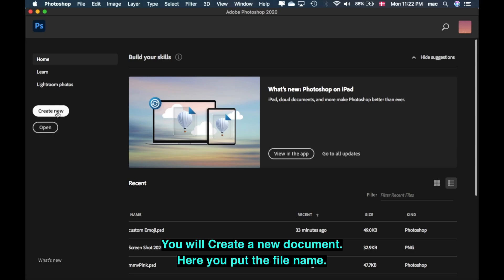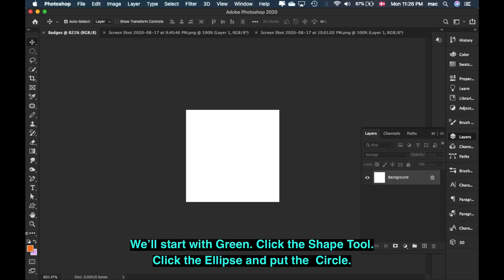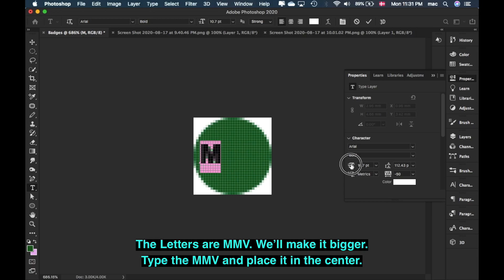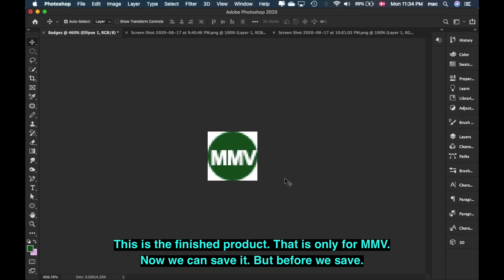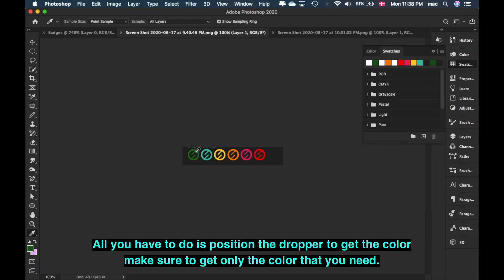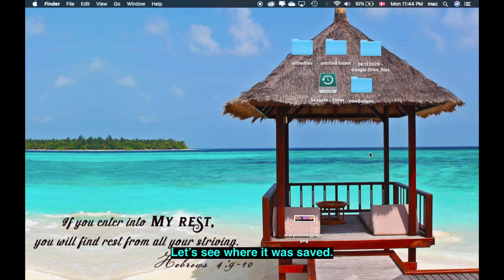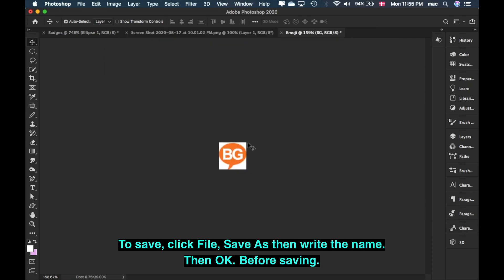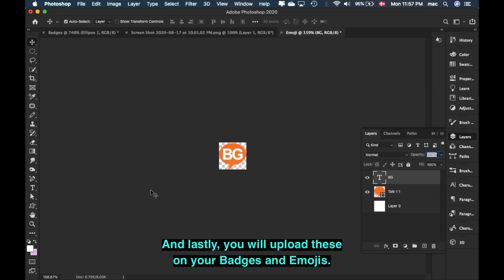PAANO GUMAWA NG CUSTOMIZED BADGES AND EMOJIS SA PHOTOSHOP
This tutorial will help and guide you on how to do customized Badges and Emojis which you can actually use in Chatroom during the Live Streaming.